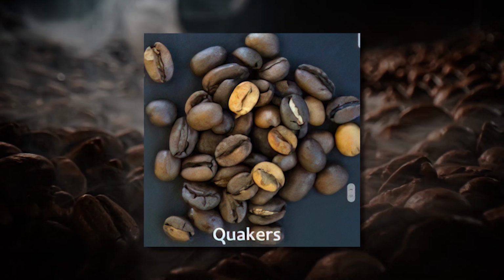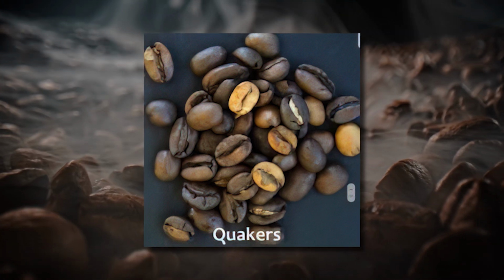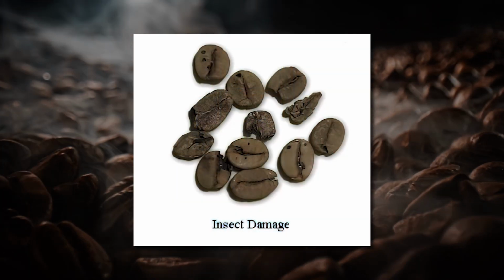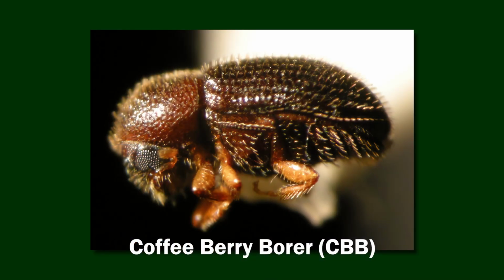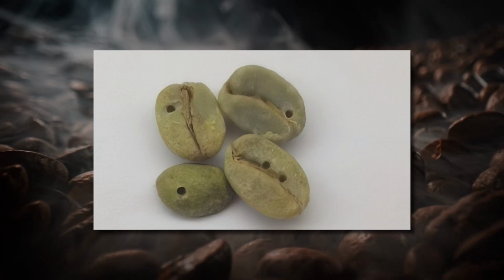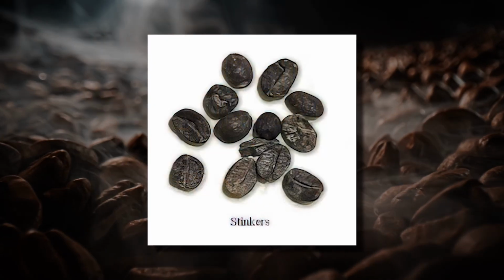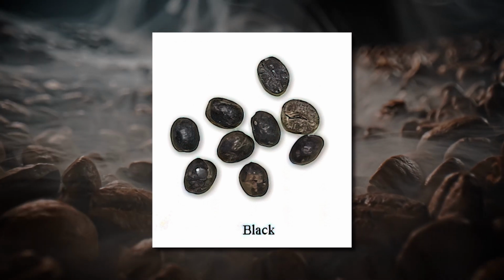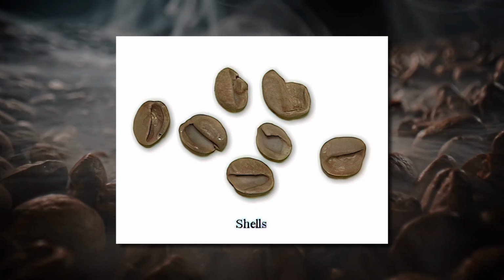Coffee Bean Defects and how to spot them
Darron "Don Pablo" Burke talks about coffee bean defects and how to spot them